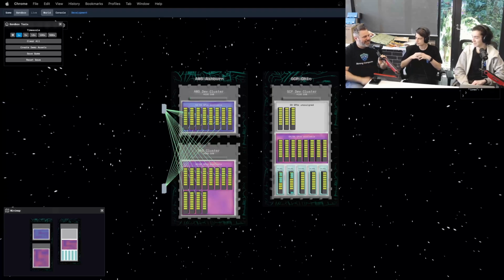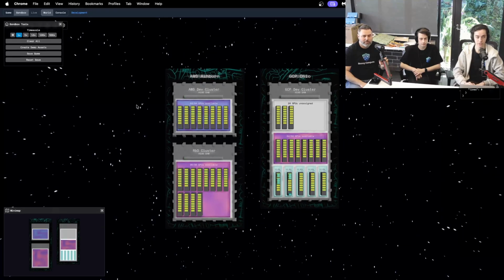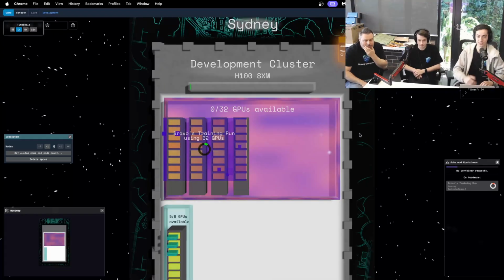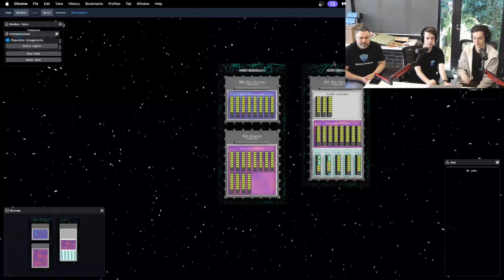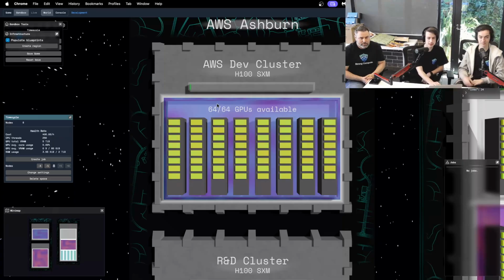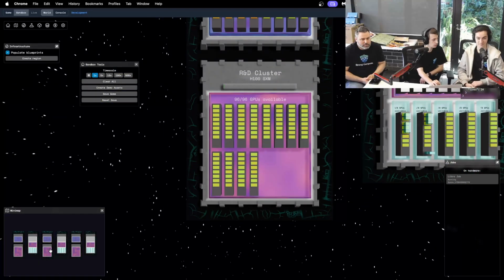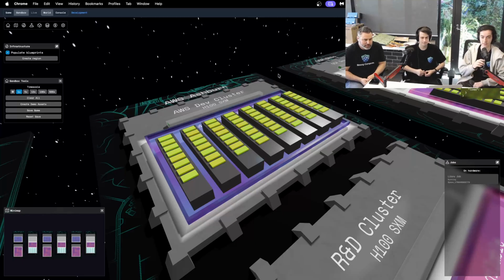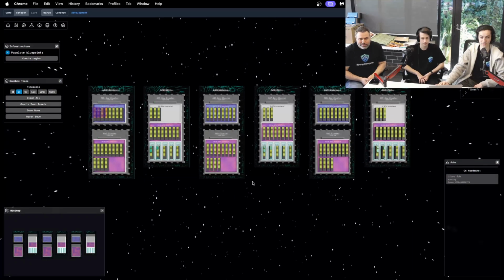3D Compute Manager Update 11 - Network Visualization & UX Refinements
Update 11 delivers major user experience improvements based on extensive playtesting feedback from the AI Infra Summit. Enhanced labels, mini-map navigation, burst budget mechanics, and the foundation for network topology visualization create a more intuitive infrastructure management experience.

🎯 This Week's Updates:
● Network topology visualization showing node connectivity and switch hierarchies (work in progress)
● Enhanced tutorial system with glowing UI indicators guiding new users
● At-a-glance resource labels on jobs, spaces, and clusters
● Mini-map navigation for quick movement across large deployments
● CFO patience mechanics monitoring hardware utilization efficiency
● Burst budget pool accumulating unspent reserved capacity
● Visual post-processing and performance enhancements
● Foundation for GPU size differentiation based on VRAM and performance

⏰ Timestamps:
● 0:00 - Introduction and AI Infra Summit recap
● 1:15 - Network visualization work in progress
● 2:32 - Enhanced tutorial system with glowing UI indicators
● 2:59 - CFO patience mechanics for hardware utilization
● 3:10 - Burst budget pool for flexible capacity management
● 3:33 - Budget flexibility philosophy and resource allocation strategy
● 5:24 - At-a-glance resource labels on all infrastructure elements
● 7:03 - Mini-map navigation for large deployments
● 7:44 - Future GPU visualization: VRAM width and performance height
● 9:23 - Scaling challenges for thousand-GPU deployments

The game is now officially named Clustercraft! 🎮